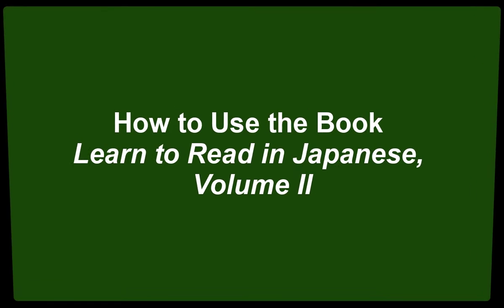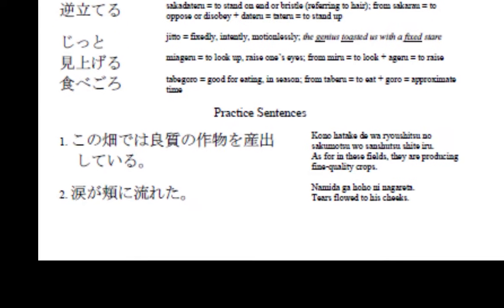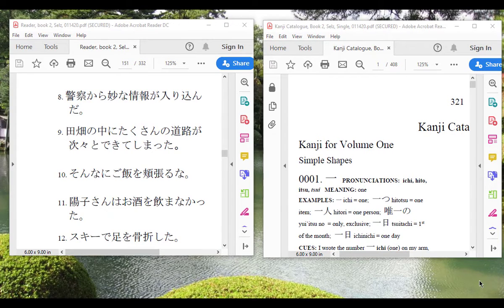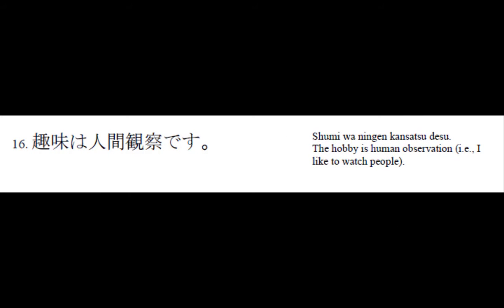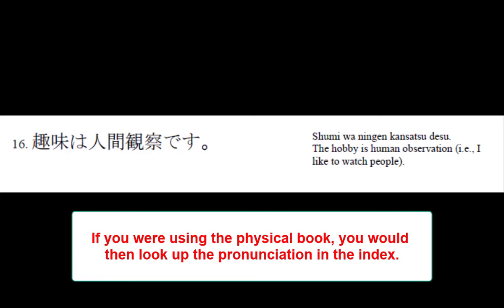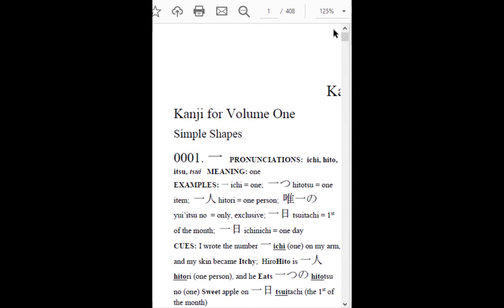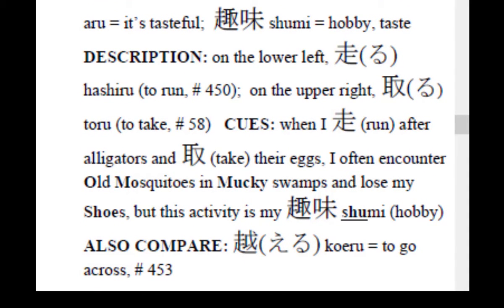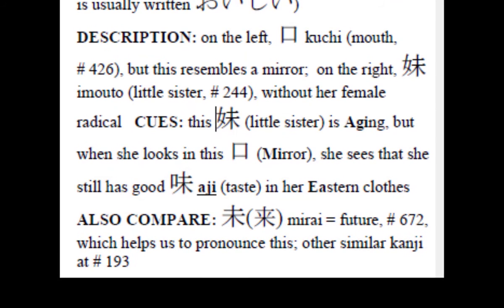How to Use the Book "Learn to Read in Japanese, Volume II"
We want to show you a simpler and faster way to learn to read Japanese.  Instead of studying each kanji character in isolation with the use of flashcards or writing each one by hand while hoping someday to arrive at the point where you can actually read Japanese articles, why not try learning kanji and vocabulary more quickly with the help of mnemonics and then practice reading them in real sentences almost immediately?
This is the second volume of our Learn to Read series. It is 560 pages long and teaches 600 additional kanji, for a total of 1208 kanji in the two books. Like Volume I, it is available in both a physical and a PDF format. This video demonstrates how to use a Copy and Paste technique on a desktop computer to look up kanji rapidly as you read.